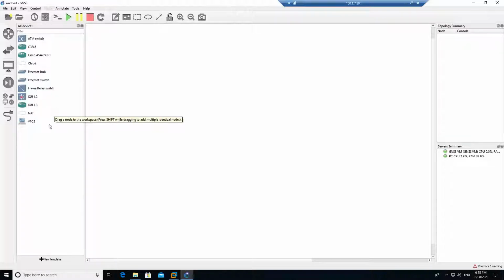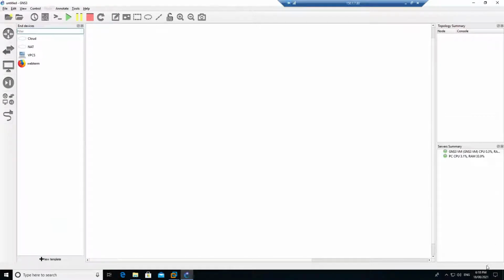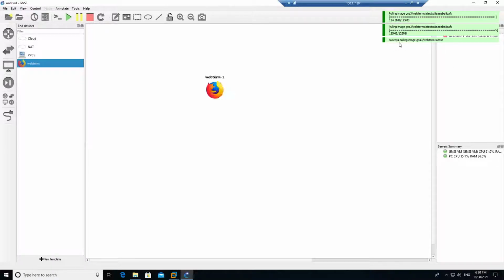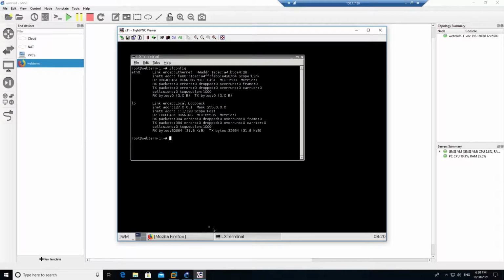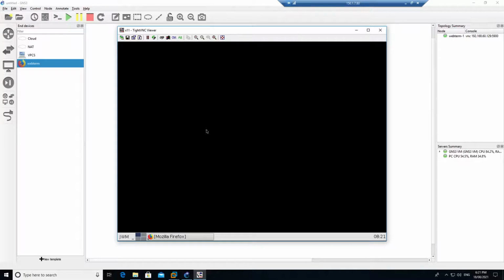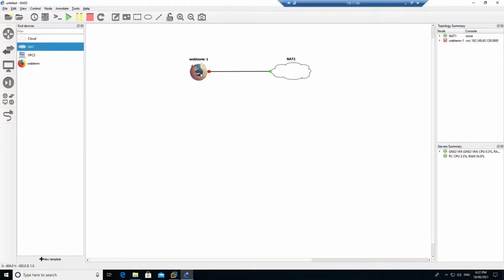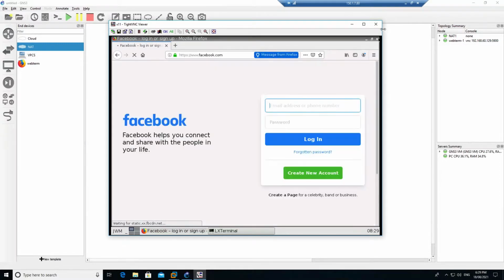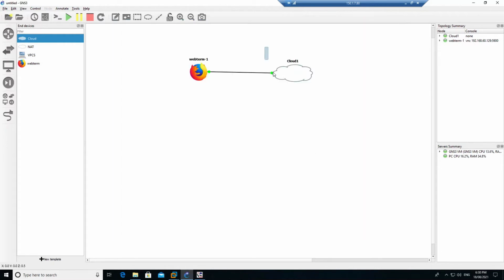GNS WEBTERM Installation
in this tutorial we will learn to install the webtern docker image in gns3.